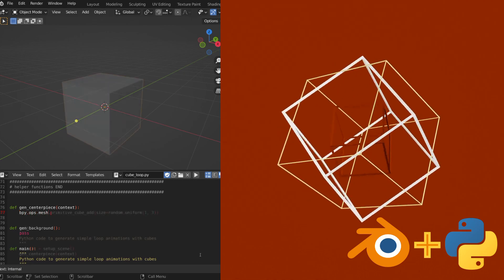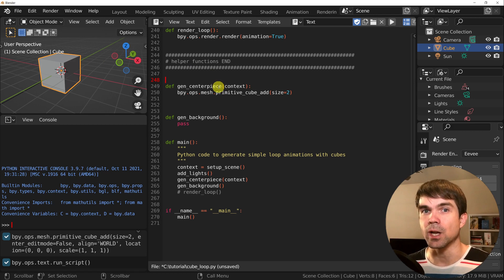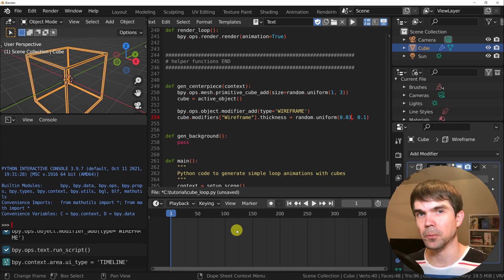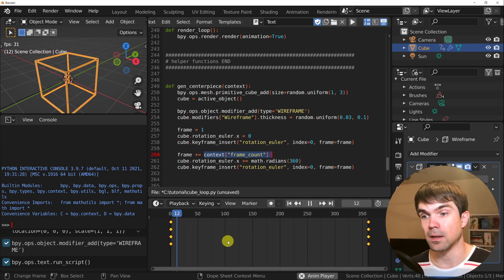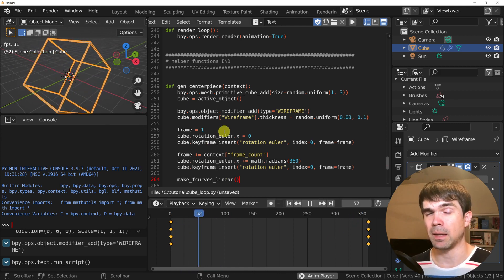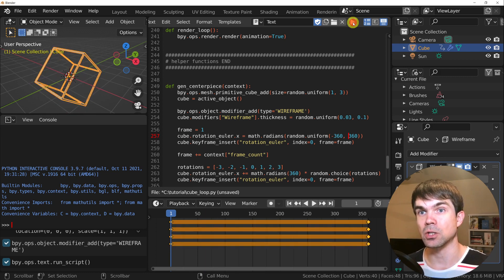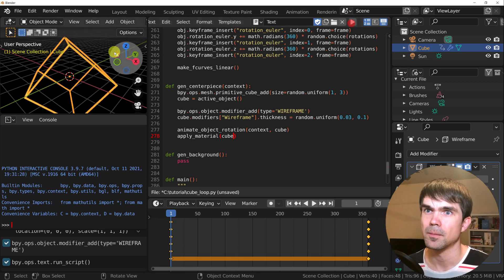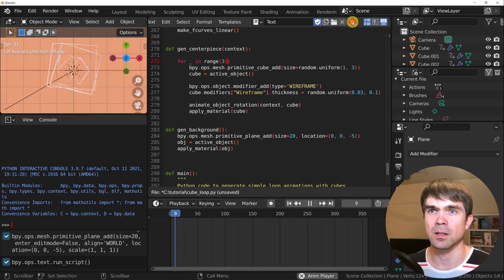Blender Python Scripting: Wireframe Cube Loop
Want to accelerate your Blender Python learning?

In this video we will be creating a script that will create a simple cube animation.

00:00 - Intro
00:15 - Get the code
00:37 - Set up code
01:28 - Add a cube
02:27 - Random size cube
02:56 - Add a wireframe modifier
03:54 - Random wireframe thickness
04:26 - Rotation animation
08:05 - Set linear interpolation
09:22 - Direction and speed of rotation
11:03 - Random starting rotation
11:44 - Move animation code into a function
12:57 - Animation on the Y and Z axis
14:10 - Apply material
14:52 - Add background plane
16:34 - Add multiple cubes
17:27 - Render multiple scenes
18:30 - Outro